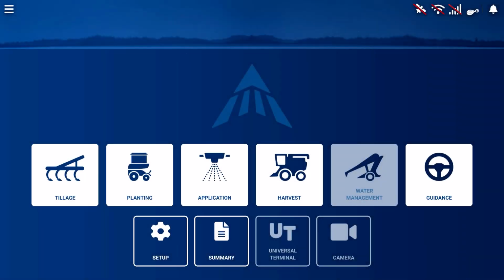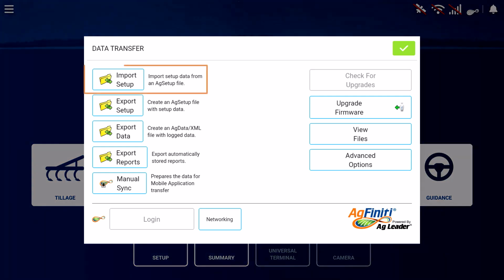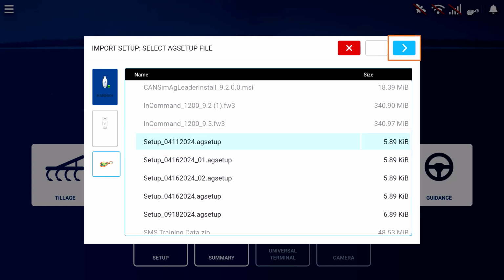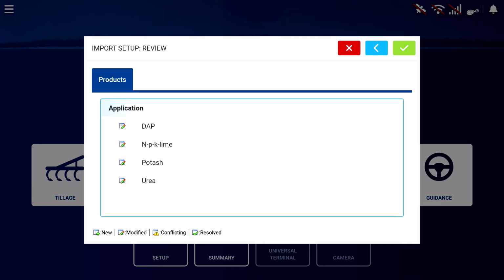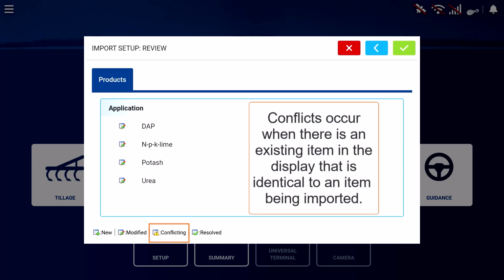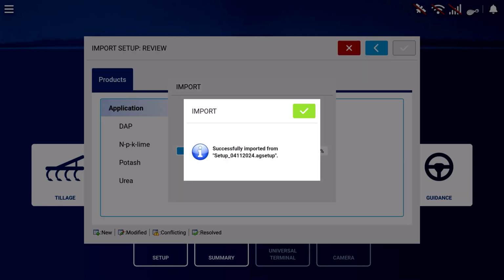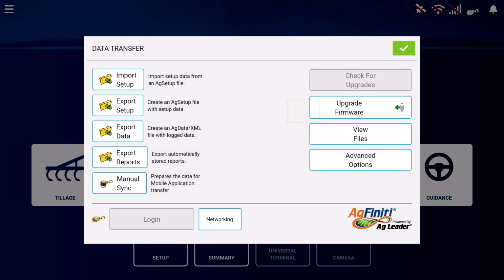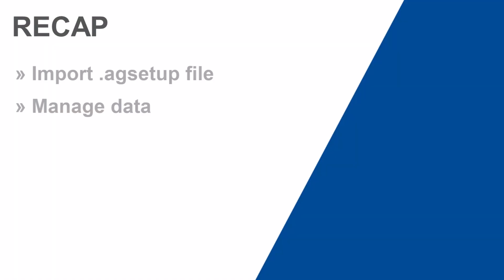How to Import .agsetup Files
In this tutorial we will cover the step-by-step process of importing an .agsetup file into the InCommand® Go displays.